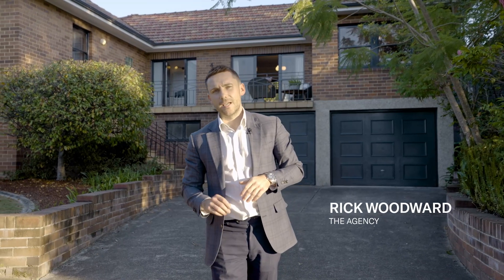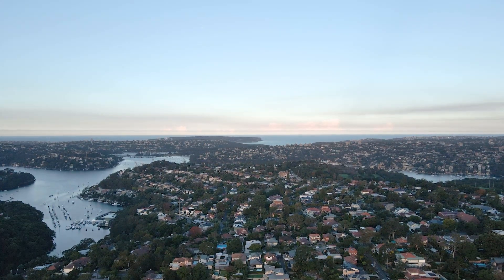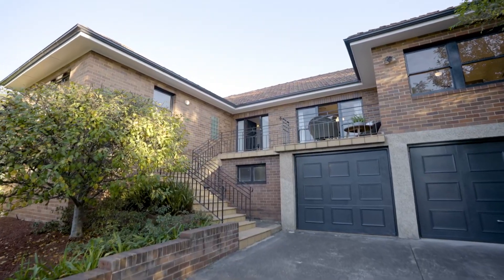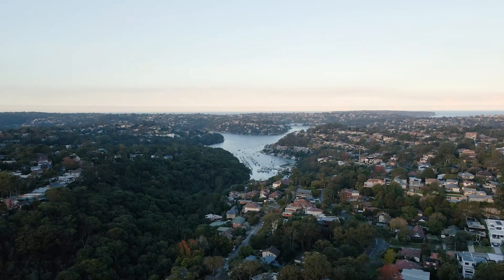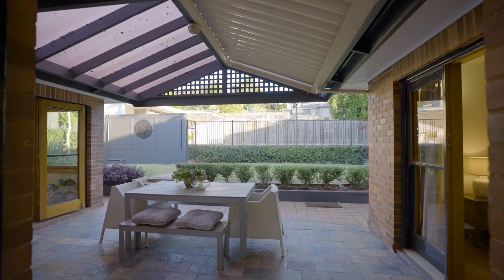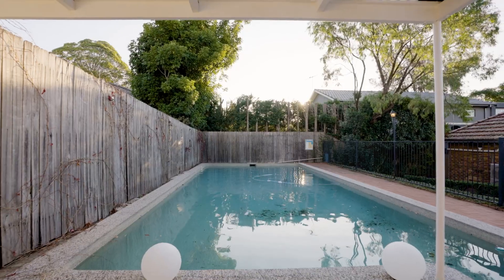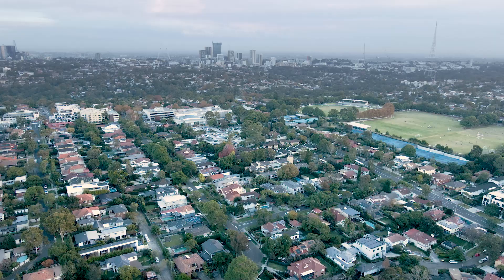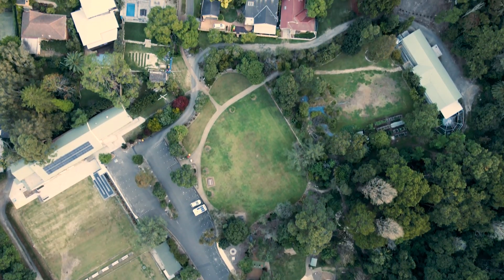4 Kameruka Road, Northbridge - Property Profile Video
Property Profile Video